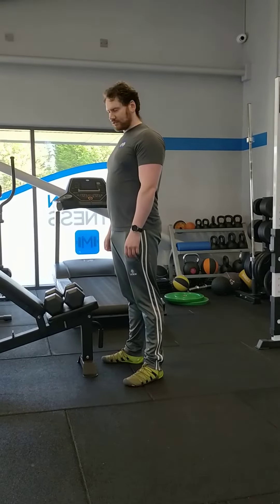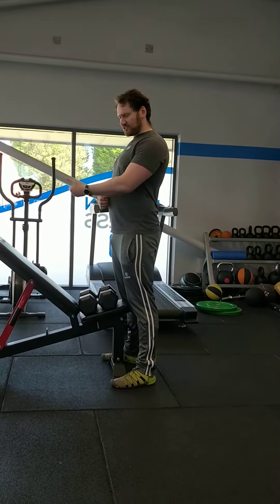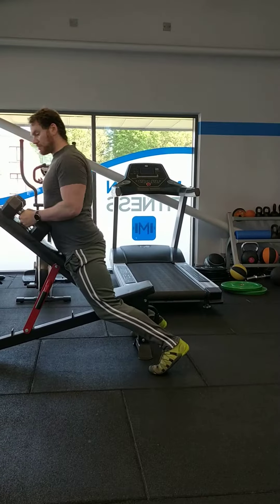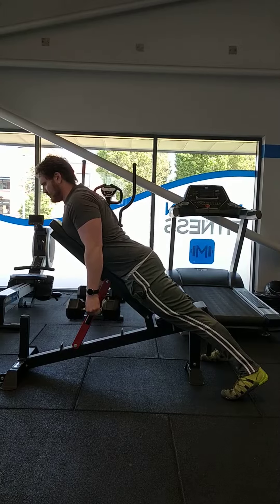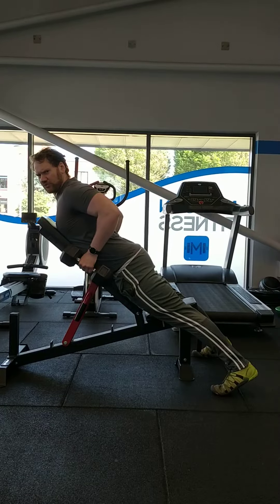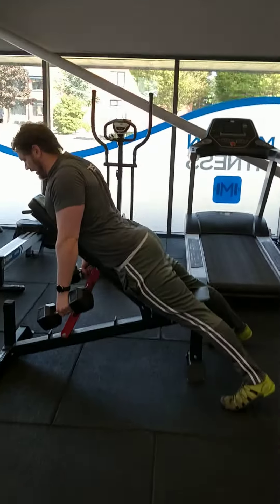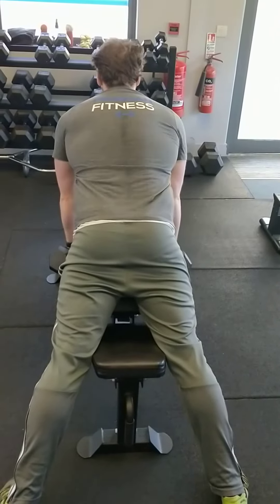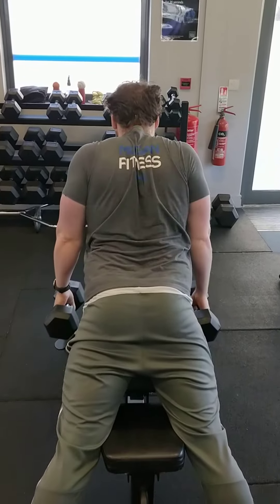Incline DB Shrug